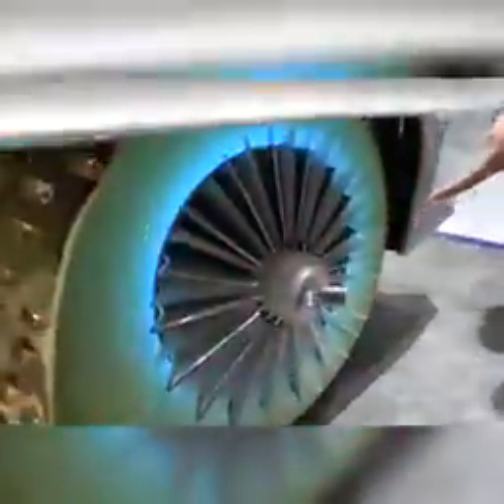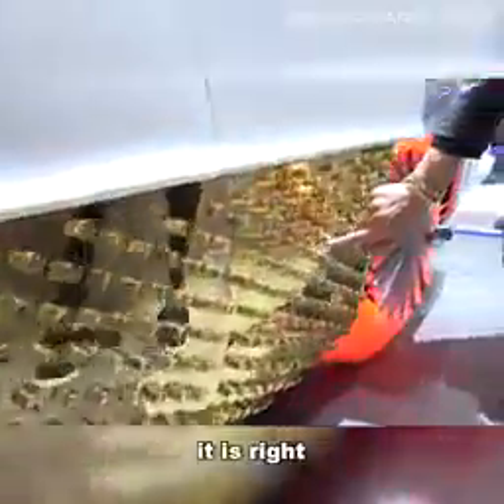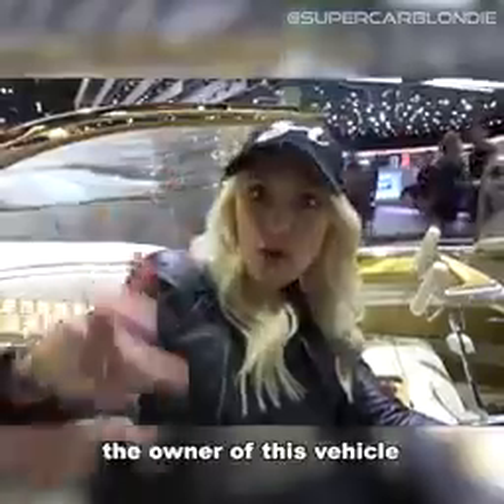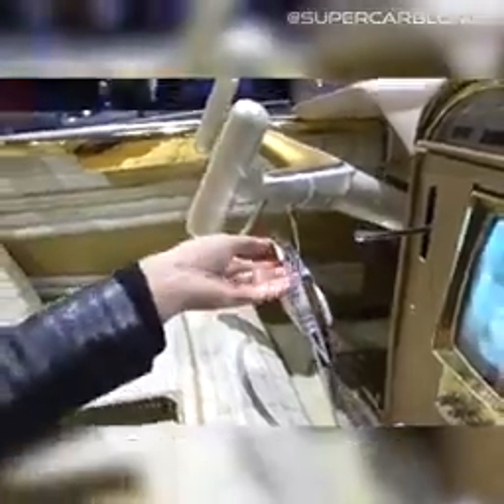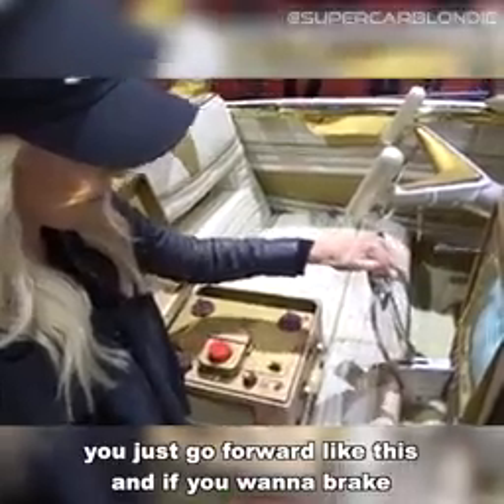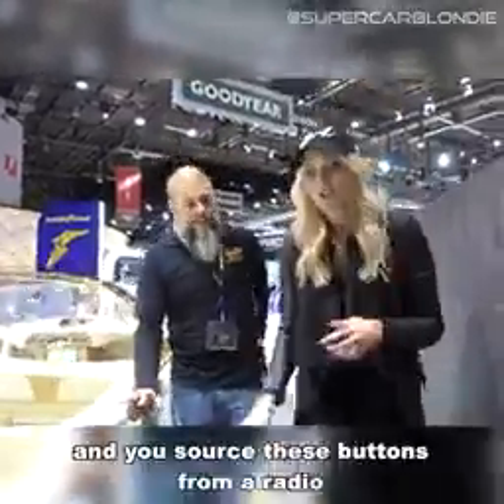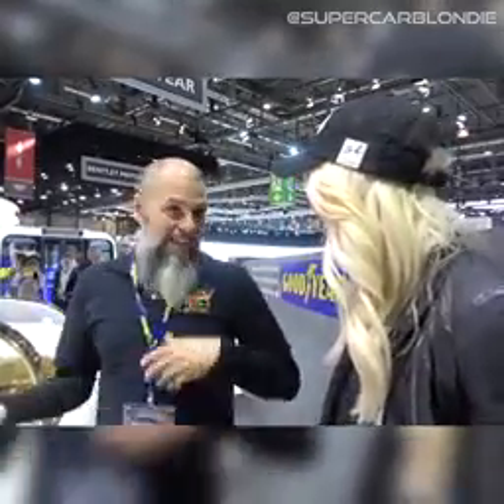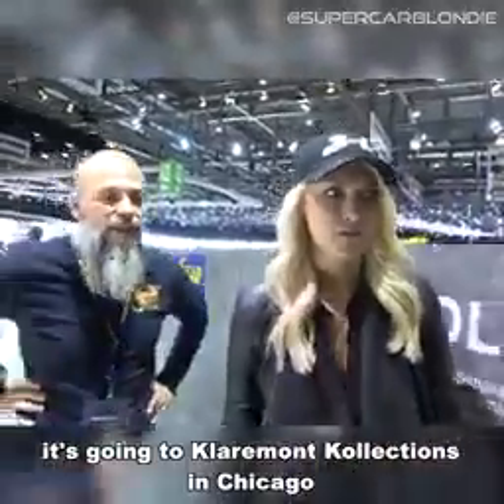How does these 24 carat gold move without a steering and a gear